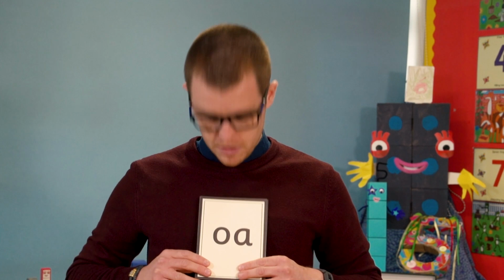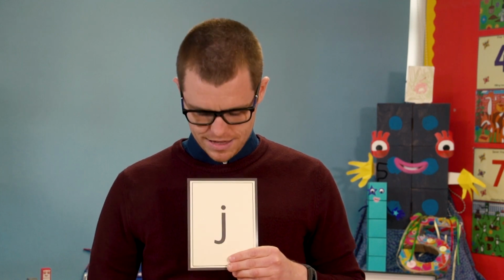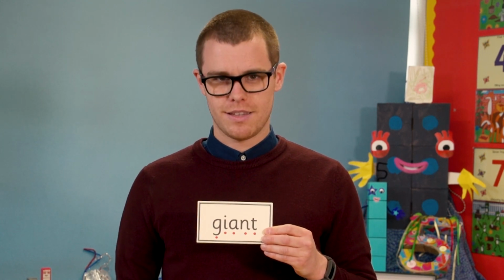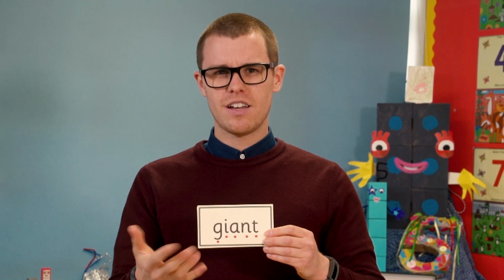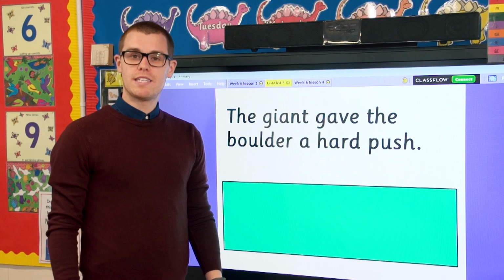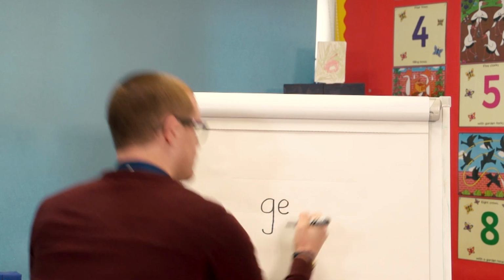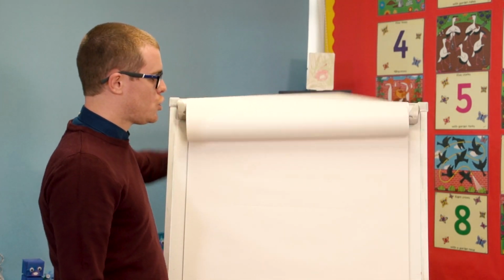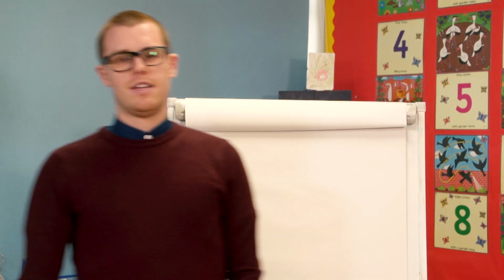Lesson 29 - Phonics Screening Check Revision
Our Year 2 Phonics Screening Check Revision lessons review Phases 4 and 5 to help children confidently read the words in the Phonics Screening Check.